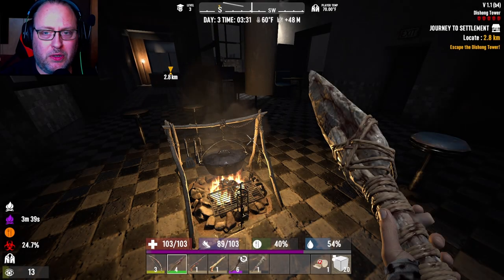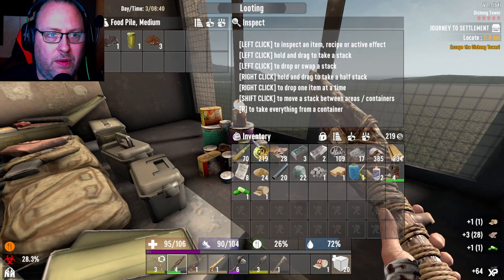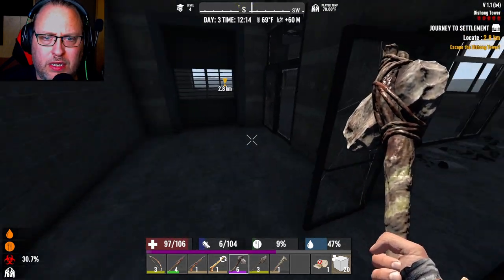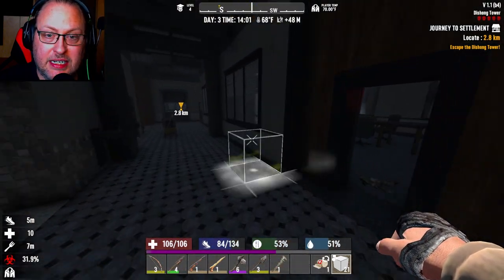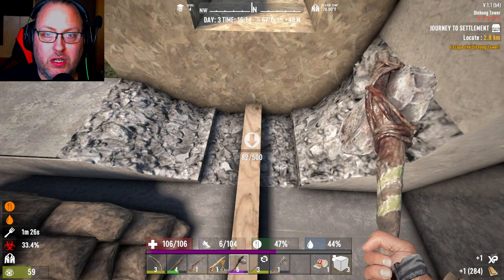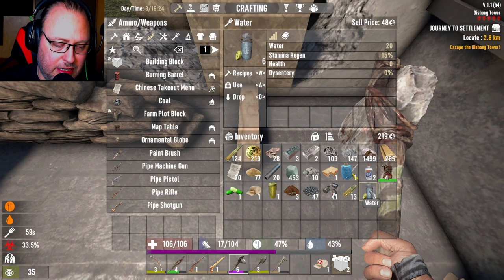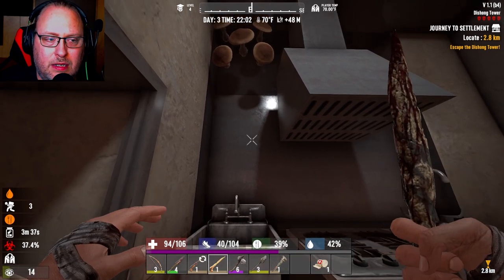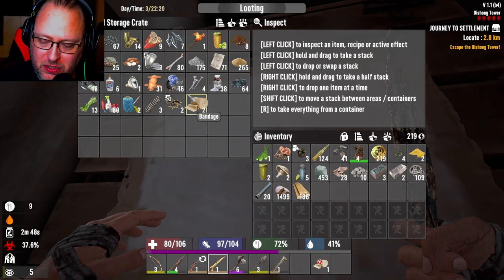Base building in The Dishong Tower Challenge PT. 3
We have now started to prepare for the horde night, hopefully our infection doesn’t have other ideas.

Your support helps the channel thrive and guides me on what to create next.